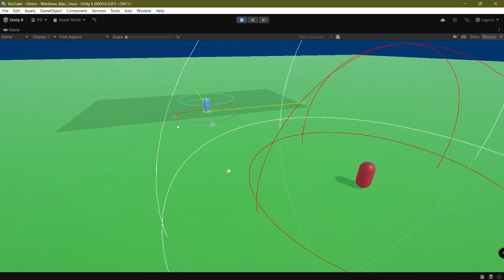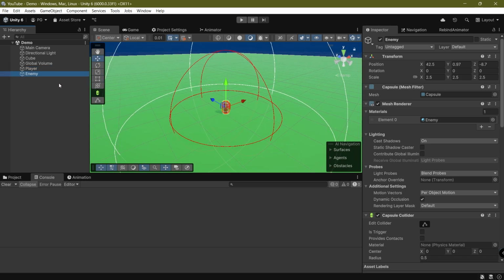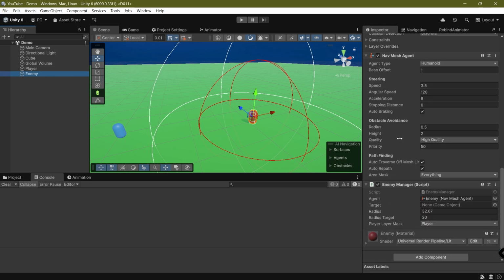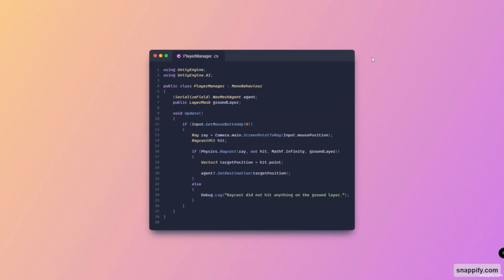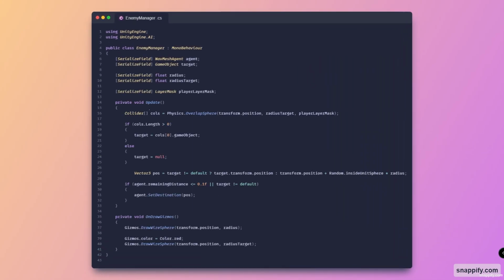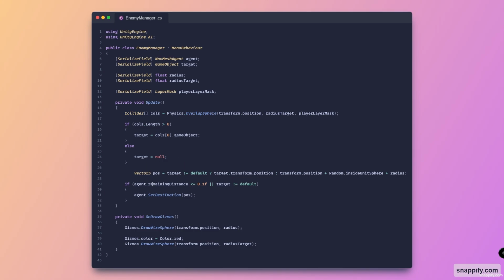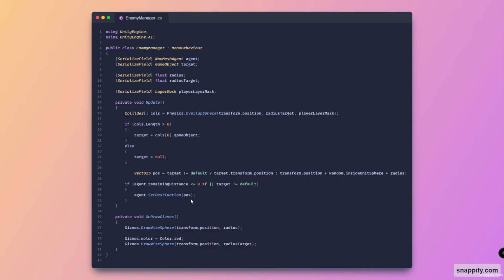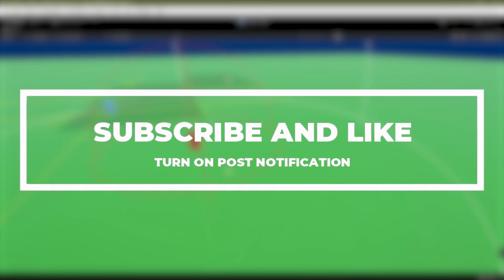How To Make Enemies Chase You In Your Game!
🧠 Make Smart Enemy AI in Unity (That Actually Works!)
Sick of crap tutorials that skip the good bits? In this video, I’ll show you how to build a proper enemy AI system in Unity — one that wanders around naturally and chases the player when they get too close. No janky behaviour, no nonsense — just clean, expandable logic that actually makes sense.

Whether you’re working on an RPG, a survival game, or just want AI that feels alive — this system’s the bloody foundation.

🔥 What You’ll Learn:
How to make enemies wander randomly within a radius

Detect when the player enters attack range

Make enemies follow the player in real time

Clean movement using NavMesh — no spaghetti

Full 3D setup, beginner-friendly but damn powerful

⏱ Timestamps:
0:00 – What You’ll Learn
0:46 – Scene Setup & NavMesh
2:28 – Scripts
5:37 – Outro

📢 Like real dev tutorials?
👍 Smash LIKE if this helped your project
💬 COMMENT your next AI feature request — I read and reply!